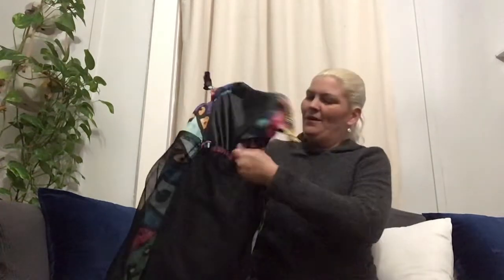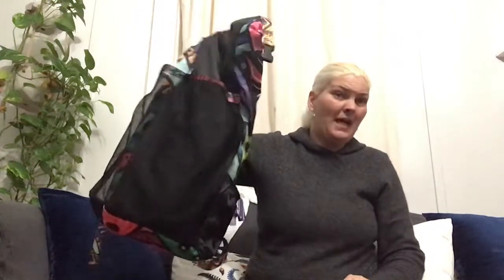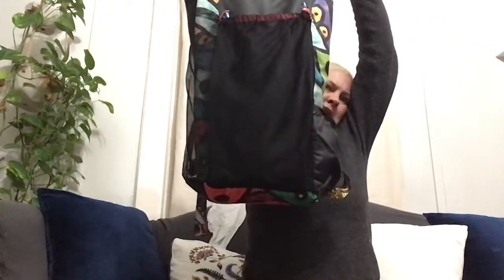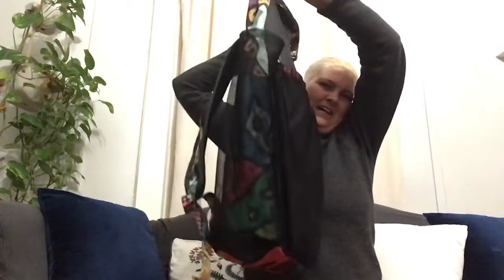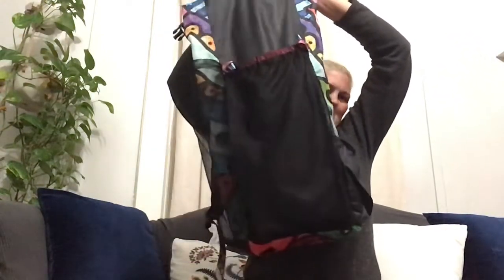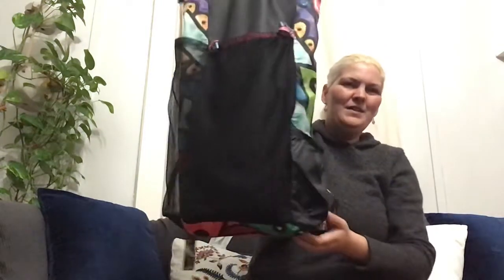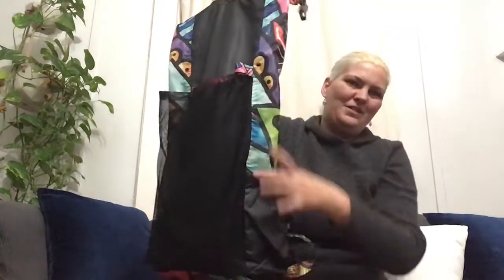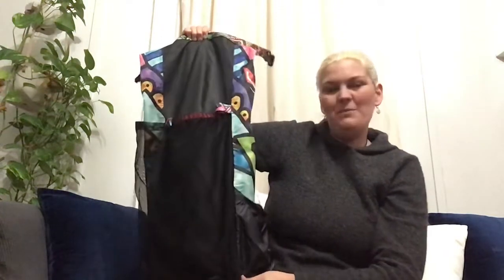My custom ul backpack myog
I made a custom ultralight backpack using coloring book printed hyperD300 from ripstop by the roll and here is how it turned out. I love it! I apologize for the cat bomb and my dog snoring.